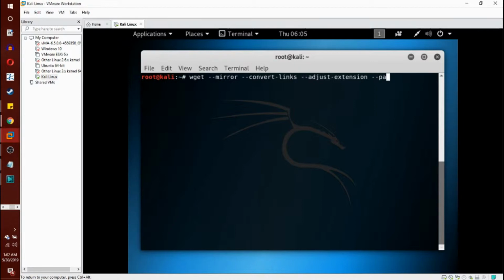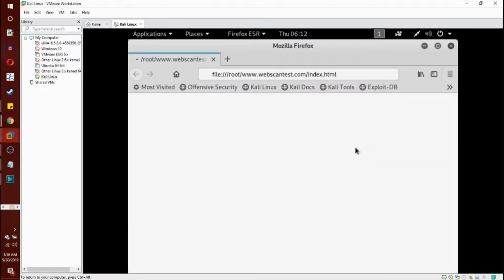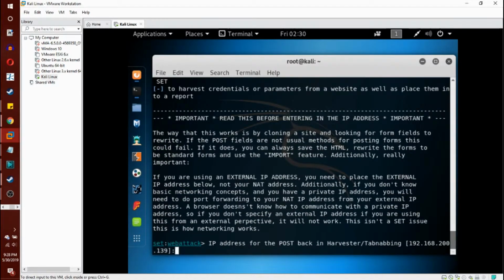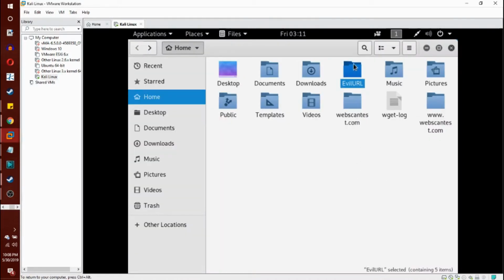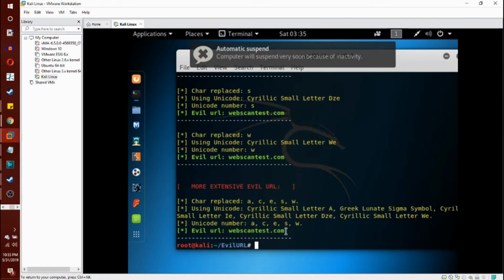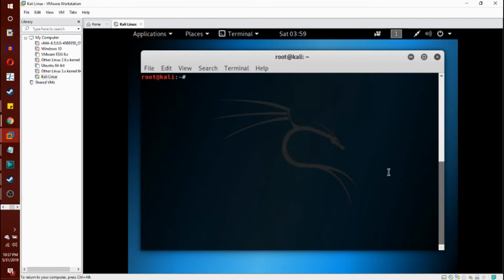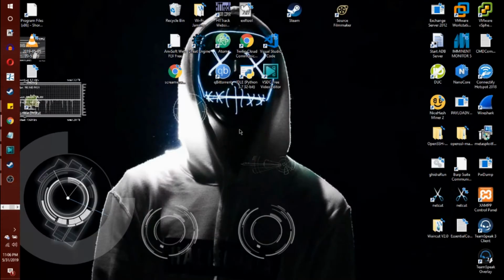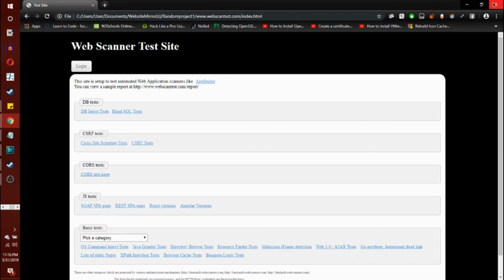Cloning Websites Tutorial! - Website Series #2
Hello YouTube, and welcome to my second part of my website series.

I would like to say that my mic is broken, so it is going to take some time for me to replace it. Also, sorry for not uploading in a while... school has been really kicking my butt! Haha!

In this part, we are going to go over cloning and mirroring websites.

We can do this in many ways, automatically or manually.

By manually, I mean reverse engineering or using wget.

So... what is website mirroring and cloning? And... what are IDN Homograph attacks?

Website cloning refers to the copying or modification of an existing website design or script
to create a new website. You're essentially copying someone else's website to use as your own
or on your local host.

"Now why would we want to copy a website?" You may be asking.

Well, it's pretty simple. It's for social engineering. It's so we can trick people into thinking it's
a legitimate website when it is not. This is good for credential harvesting.